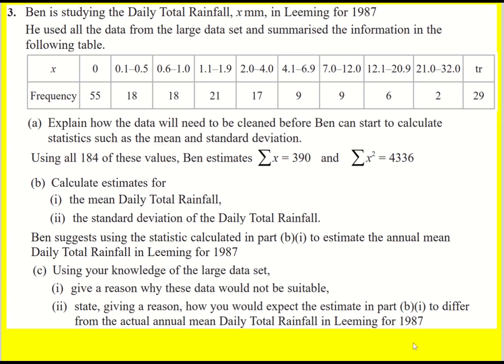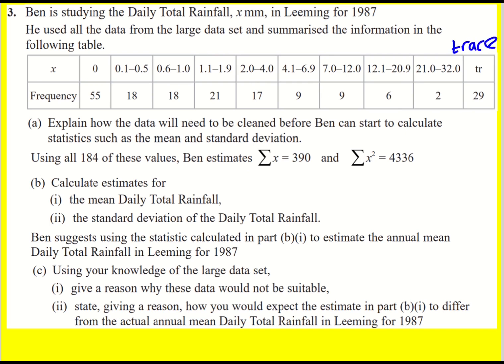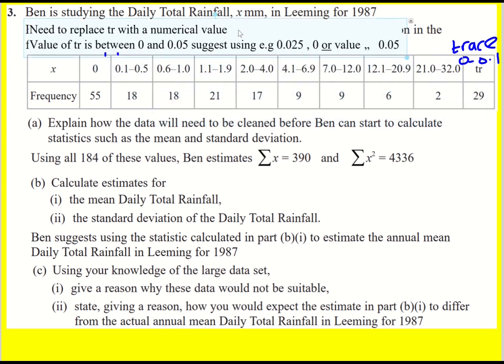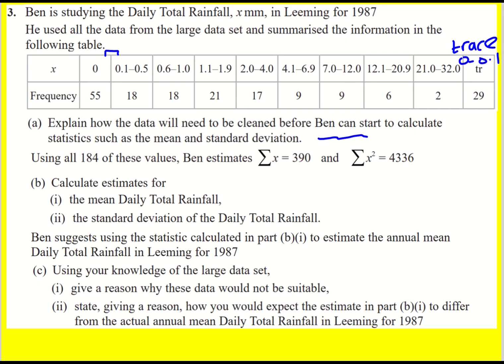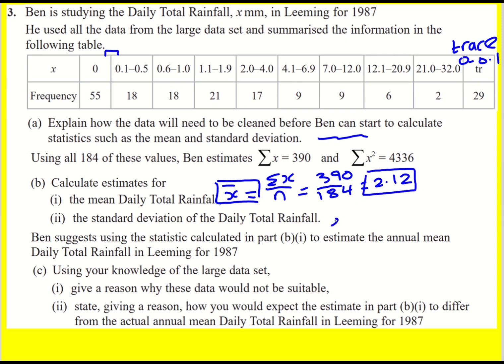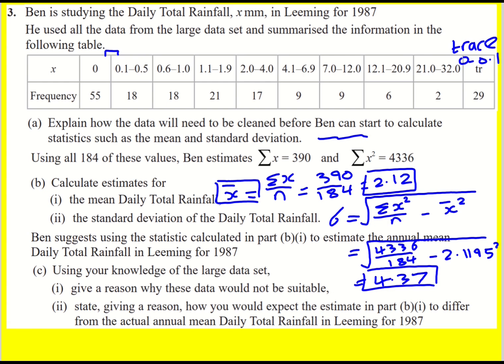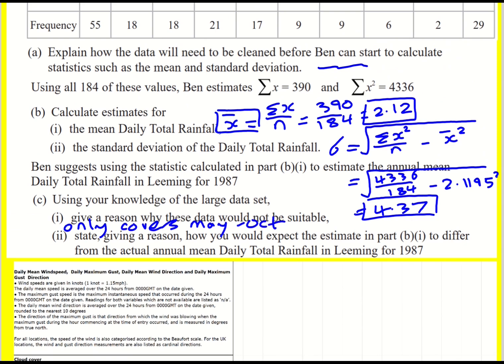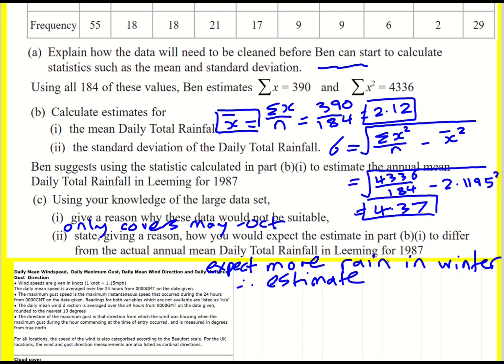AL Edexcel Jun 2023 paper 3 applied (stats) q3 (Maths A Level)